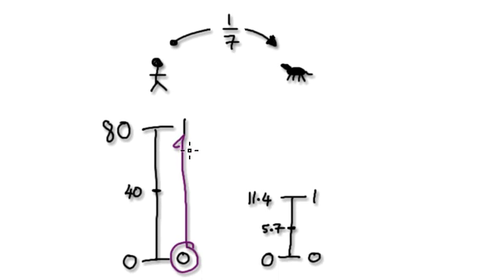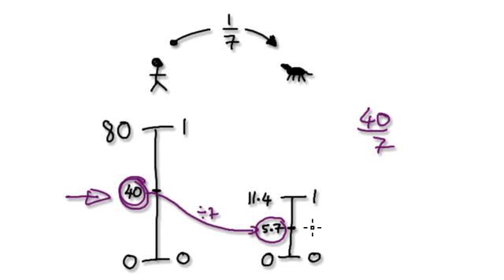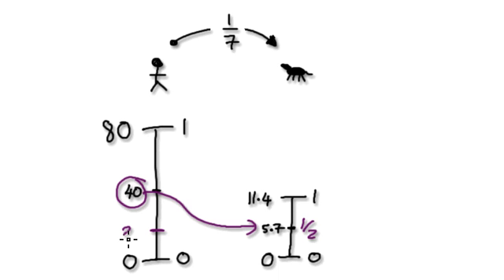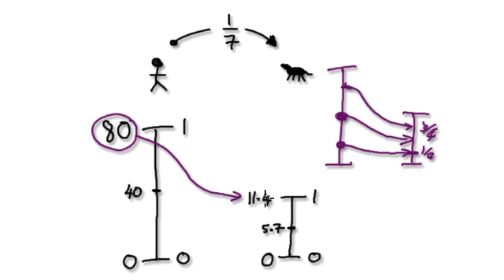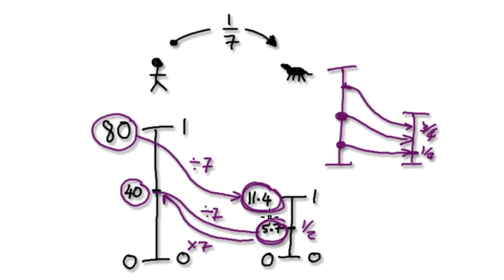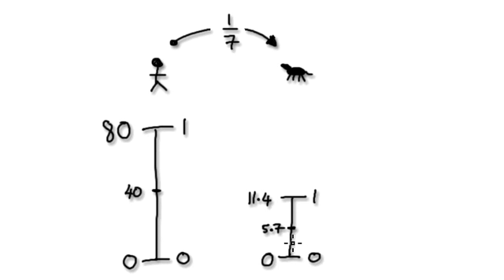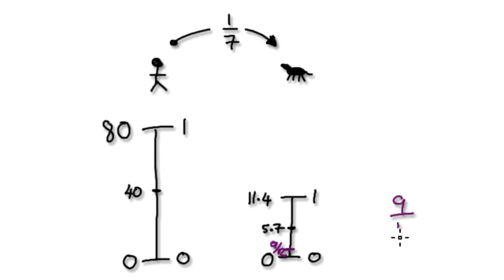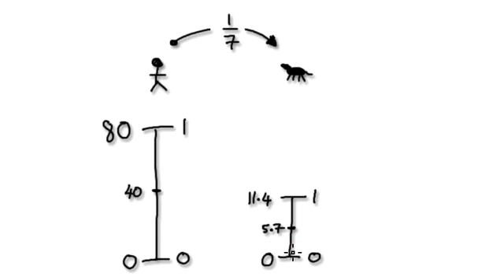Dog Years Explained - Part 1/2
Dog years explained